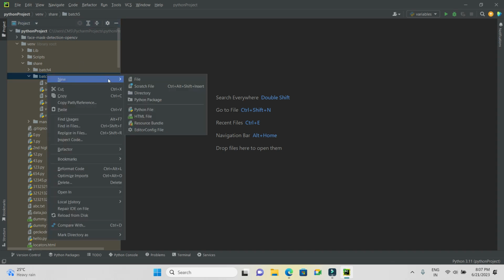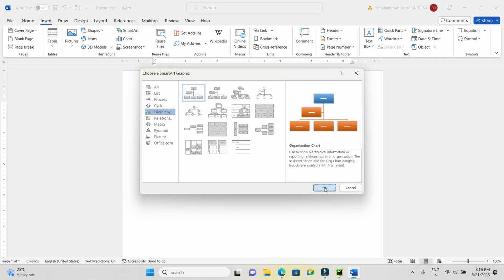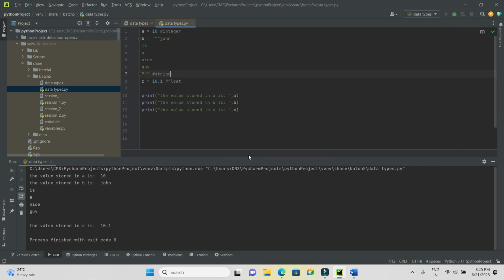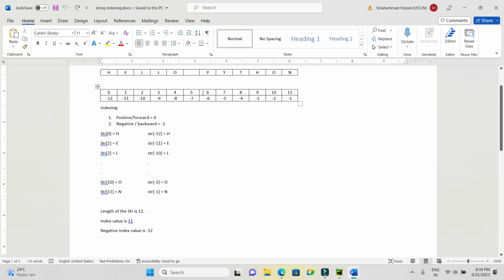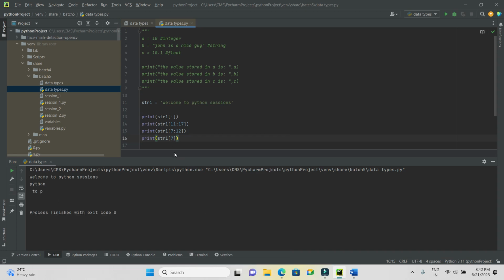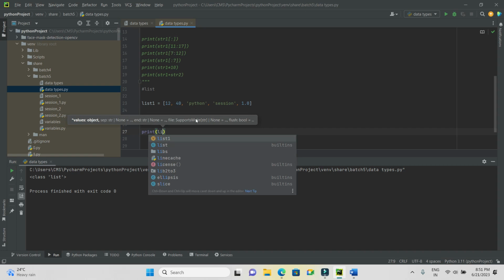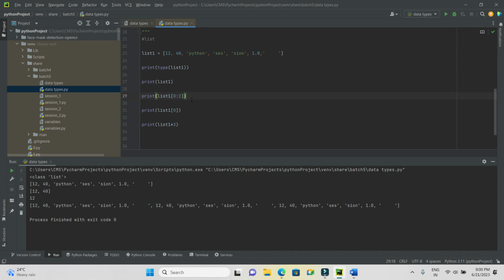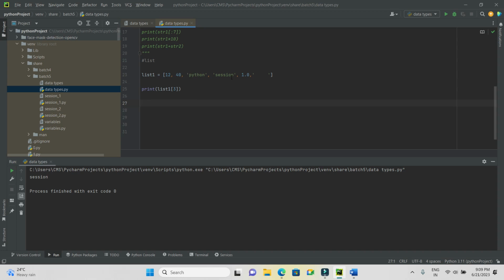Python - Data Types -1 (List, String, Integer, Float).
Variables can hold values, and every value has a data-type. Python is a dynamically typed language; hence we do not need to define the type of the variable while declaring it. The interpreter implicitly binds the value with its type.